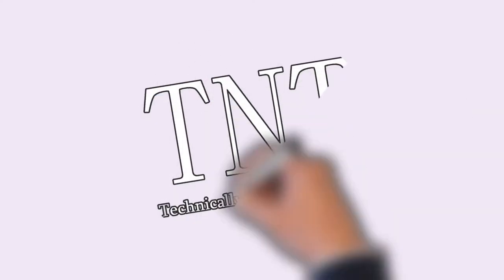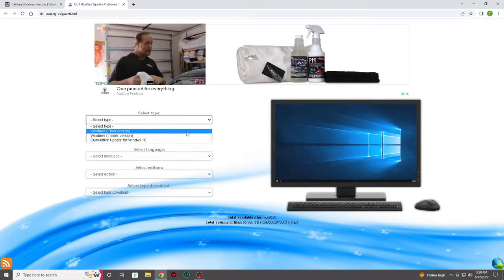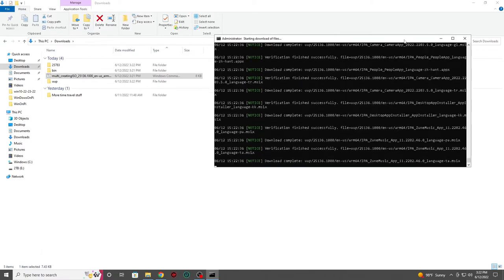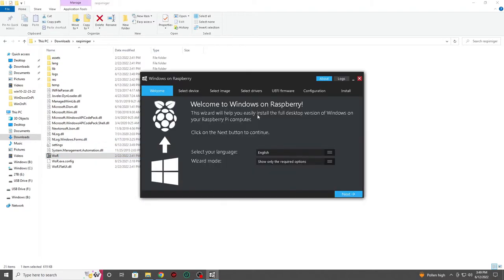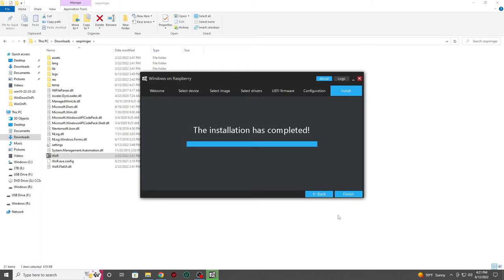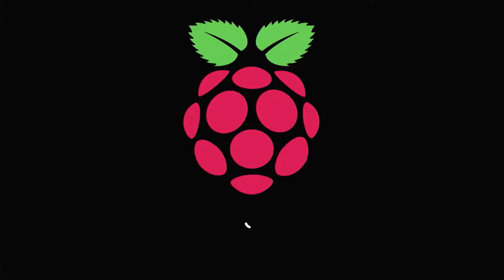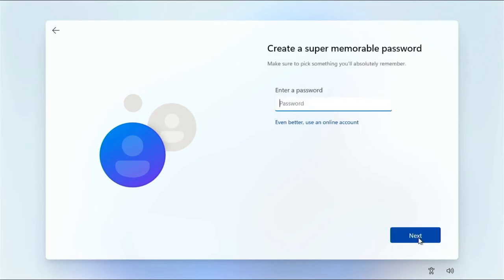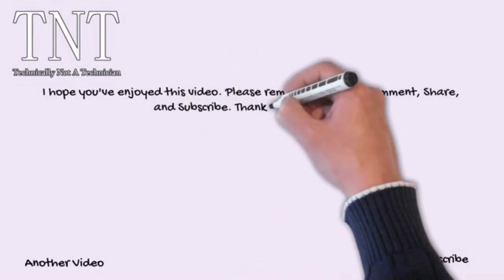DIY Windows 11 on a Raspberry Pi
Have you ever wanted to try Windows on a Raspberry Pi? Well here's your chance. In today's Video we will be installing windows on a raspberry. The Hardware I'll be using is a Raspberry Pi4 8Gig Unit. This is a fun and easy project to try.

If you want to Boot your Pi from a USB Drive you'll need to update the Bootloader/Firmware. You can find a video with step by step instructions

I personally learned how to install Windows on a Pi so I could have a low powered PC to use as a host for Resource Sharing Apps. If you would like to learn more about my "Pi Farm" you can always check out this Video

The Truth is I've wanted to make this Video for a minute. However, there are so many WOR Videos that I felt like maybe this one would get lost in the mix. With that said I hope you enjoy my rendition of Windows 11 on a Raspberry Pi 4.

Needed Software/Links for your WOR install

I also want to say that that the Boot utility, and PiMon Programs/Apps are both Rocking, and You should give them both a try, and you can find both programs in the WOR Downloads Page. (Linked Above)

Some of my Basic Script Narration.

In today's video we’ll be installing Windows on a Raspberry Pi.

For today's video we will be using the following items; a USB Adapter, a Raspberry Pi 4, a Micro to full-sized HDMI Cable, Keyboard & Mouse, and an SD card or USB Drive. We will also need a Windows 10 PC. As of today you are able to do this totally off of a Raspberry Pi Running Raspberry OS, however I think the process is a bit faster on a more traditional PC.

We will also need some software, so we will be downloading, and installing WOR or Windows on Raspberry.

You will need to flash your Firmware if you wish to boot from an SD Card or USB Drive. If you haven’t seen my video on Updating your Firmware please take a look at that video first before you watch this one.

 You can find the link to that video in the description.

The First thing we need to do is Download the needed Software, Lets get started, shall we. Once you have found the download page click the Get Started Link